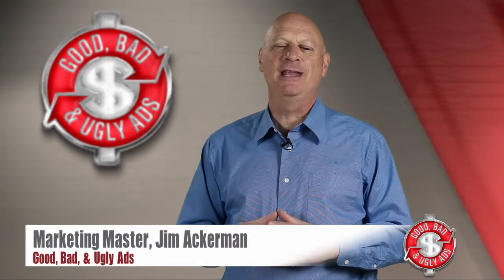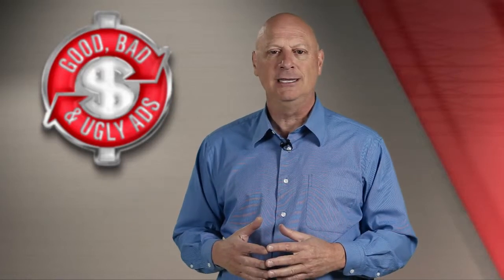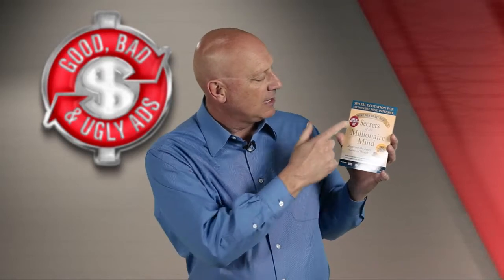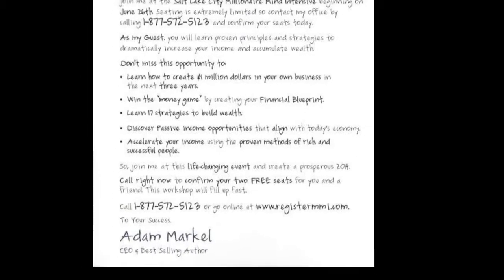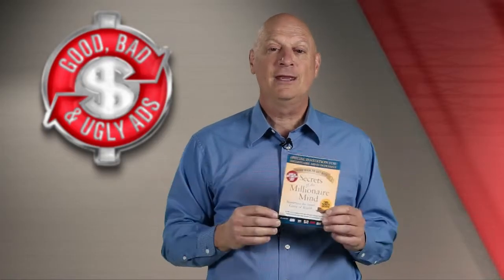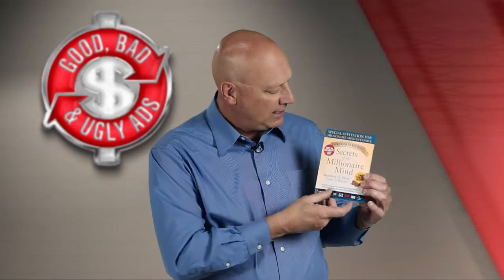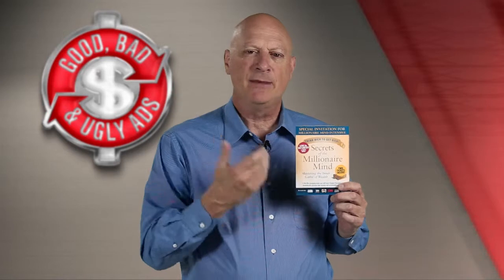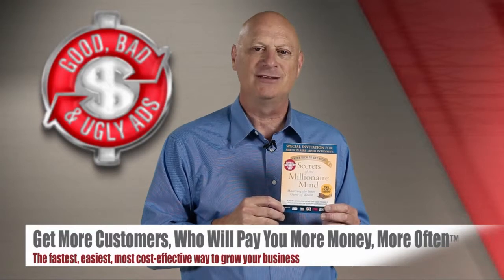Good, Bad and Ugly Ads... Marketing for Secrets of the Millionaire Mind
1 of the nation's top Marketing Speakers, Jim Ackerman, takes a look at a marketing piece for Secrets of the Millionaire Mind. But is the marketing good, bad or ugly? See what The Marketing Master's take is... but only AFTER you give us YOUR take. Also the first GBU Ads episode in the new, INSTANT GRATIFICATION format, so we're really interested in your feedback about the new approach as well as the ad specimen itself.